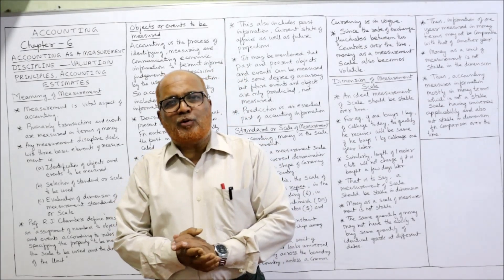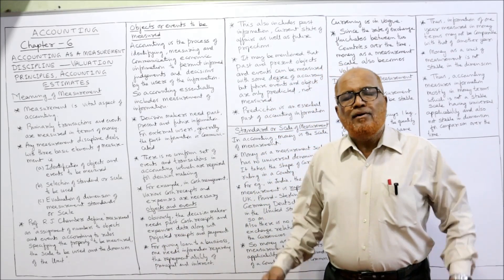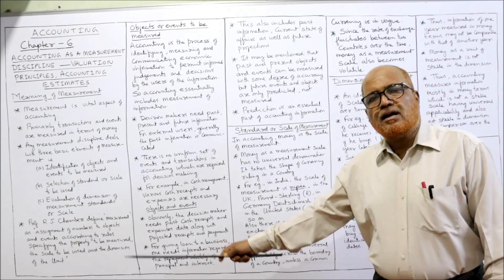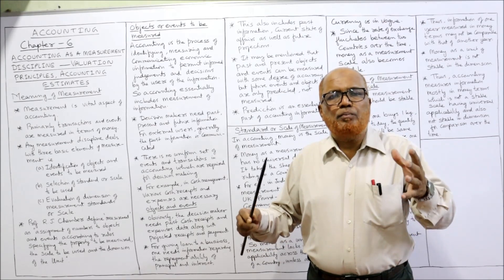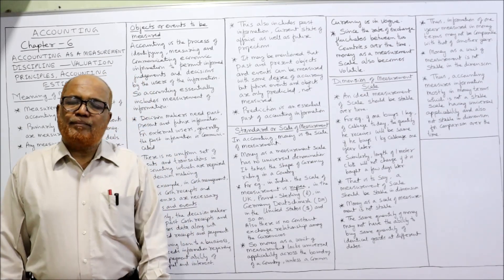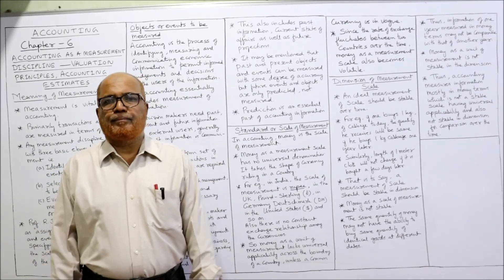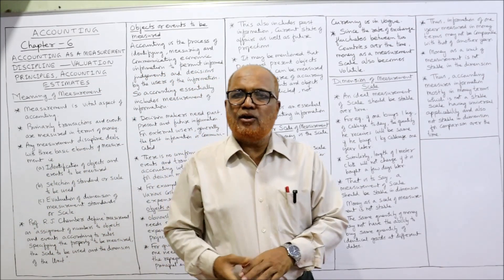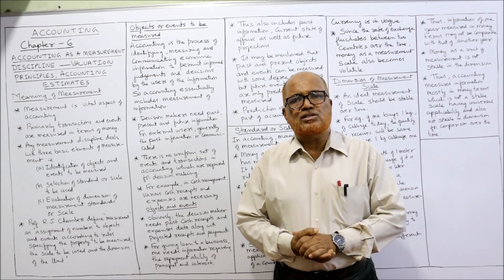Accounting I CA Foundation I Accounting as a Measurement Discipline I Theory I Part 1 I Hasham Ali I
The contents of this video :
Accounting
Accounting CA Foundation
Accounting as a Measurement Discipline
Accounting Valuation Principle
Accounting Estimates
Accounting Estimates Theory

Watch the video till the end to get a complete command on Accounting as a measurement discipline,  valuation principle and accounting estimates.  I have explained in detail the basic concepts of accounting for ca foundation,  cma foundation,  cs foundation.